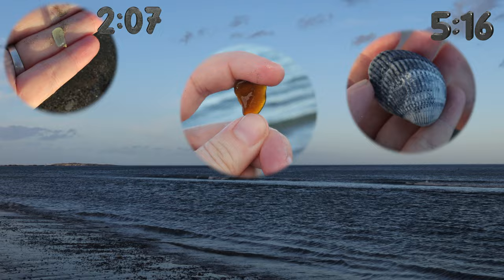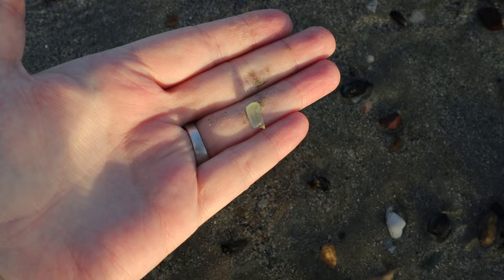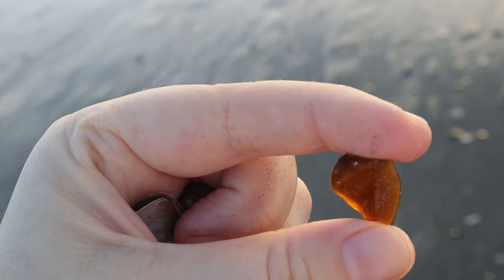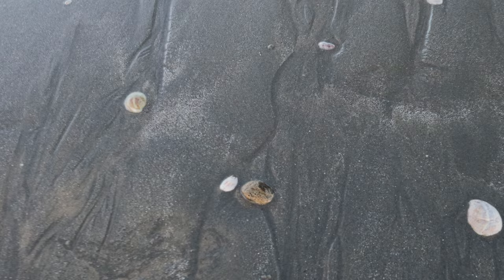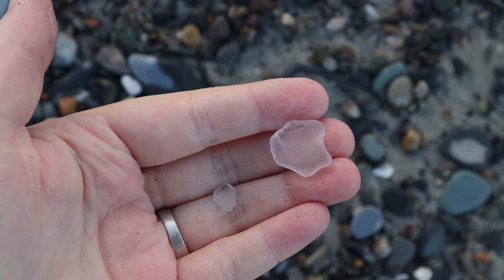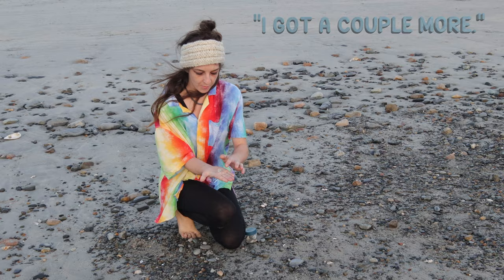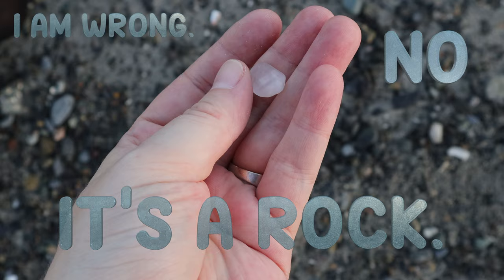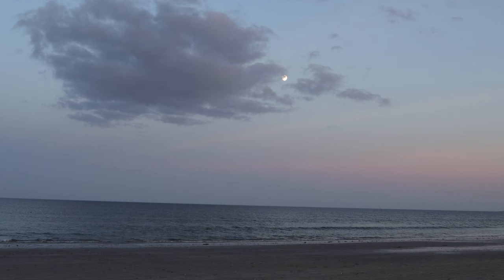Driftwood, Sea Glass, and Seashells | Beachcombing Coastal New England | Sea Glass Hunting, Shelling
00:00 intro
00:17 cockle shell
00:22 light green sea glass, clear sea glass
00:34 moon snail shell, periwinkle shells,
02:10 light green sea glass
02:22 green sea glass
02:44 clam shell
03:14 razor clam shell
03:43 green sea glass
03:55 periwinkle shell
04:14 brown sea glass
05:09 cockle shell
05:40 green sea glass
06:11 white pottery
06:18 neon red sea glass (composite?)
07:28 clear sea glass
07:38 clear sea glass, light pink sea glass
07:47 clear sea glass chunk
07:57 brown sea glass
08:29 brown sea glass
09:44 clear sea glass
10:30 clear sea glass
10:38 green sea glass, brown sea glass, clear sea glass, moon snail shell, white pottery
10:43 white pottery
11:01 light green sea glass, clear sea glass
11:32 tiny clam shell
12:44 clam shells, periwinkle shell, pottery, green sea glass, blue sea glass, red sea glass, clear sea glass (full haul of the day)
13:14 clear sea glass
14:30 dark blue sea glass, brown sea glass, olive green sea glass, green sea glass, clear sea glass, pottery pieces

Classic New England cold weather shelling and sea glass hunting along the coast.

We typically find a variety of sea glass: yellow sea glass, purple sea glass, and dark blue sea glass. Ruby red sea glass, olive sea glass, pink sea glass, and lots of clear/colorless glass. Sea foam sea glass, aqua sea glass, emerald sea glass, and brown sea glass. Sea glass with letters, grooves, and patterns.

Common seashells: channeled whelk, bay scallop, common whelk, calico scallops, slipper shells, knobbed whelks, marsh periwinkles, etc.